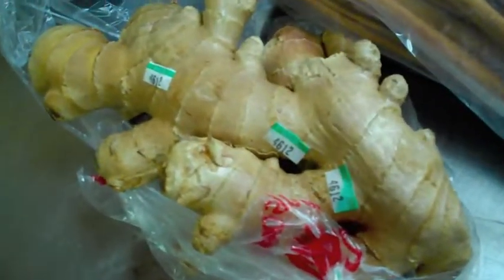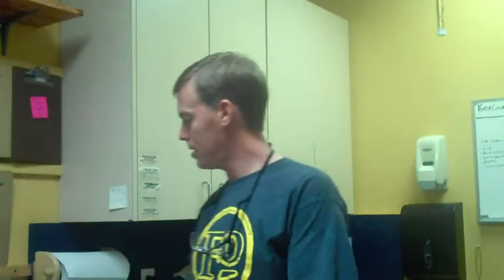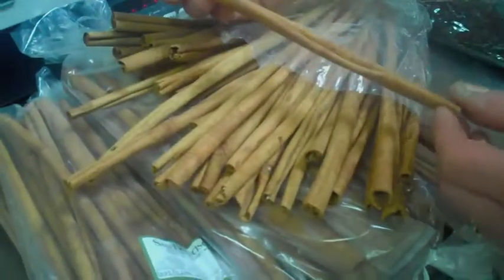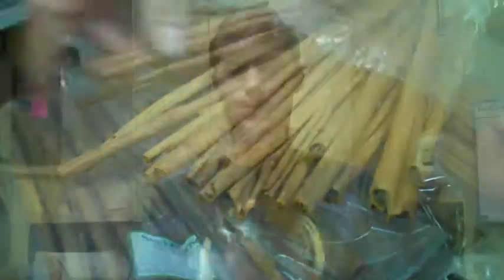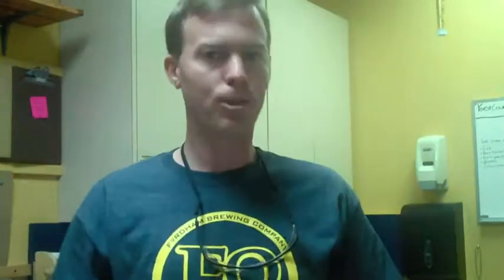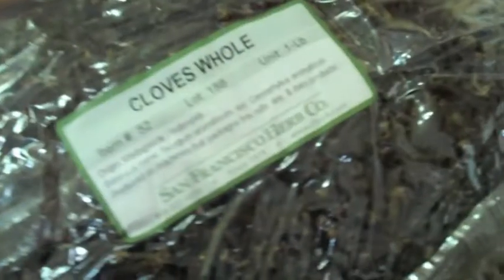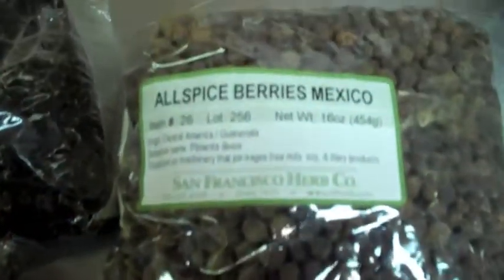spiced harvest ale.m4v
Fordham Brewing Company talks about the Fall Seasonal, Spiced Harvest Ale!